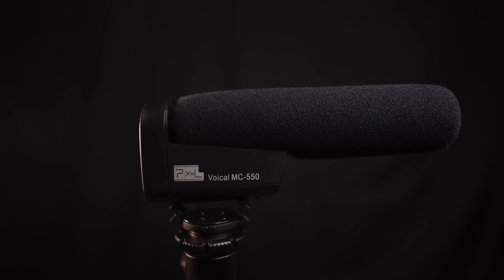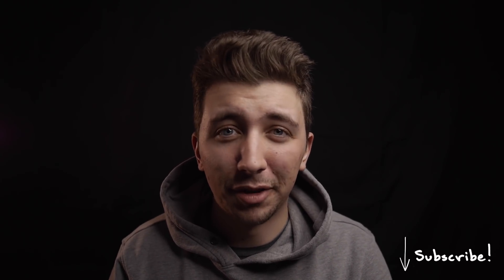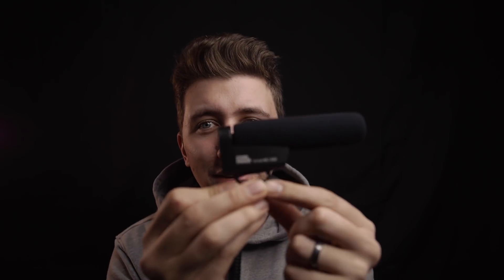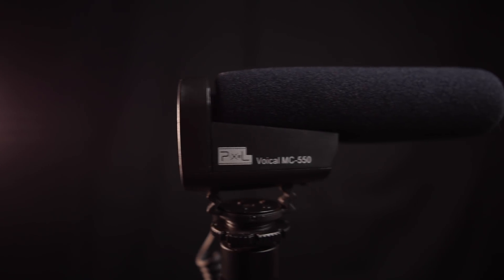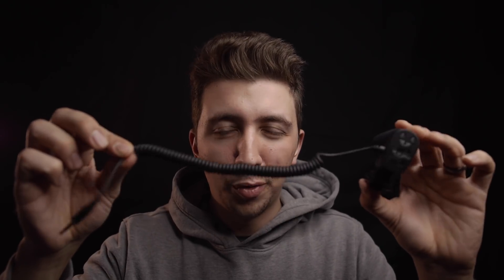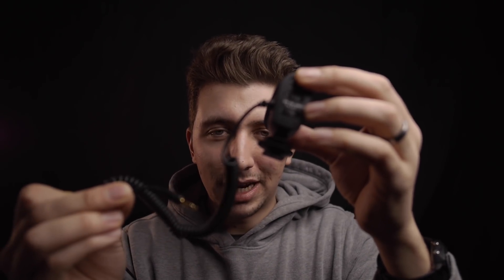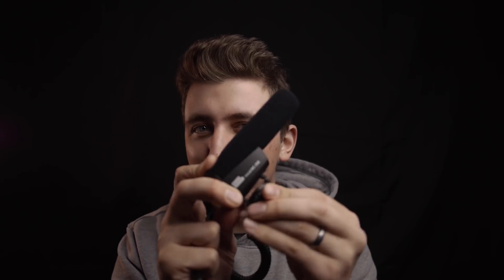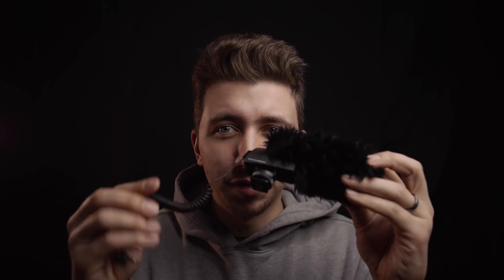Is This $28 Video Mic Any Good?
Here's My quick review of this Pixel MC550 Mic!

My filmmaking kit:

Camera:
I recommend this instead:
Canon 80D

Or if you're into stickers I sell a few on my RedBubble page here:

Merch also available now!

Tiff “TheFemGeek”
Angel Tinoco
Alan Haverty
Mehdi Nejad
Nates Film Tutorials
Clyde S Henry
The Vagabond Photographer!
Ali F